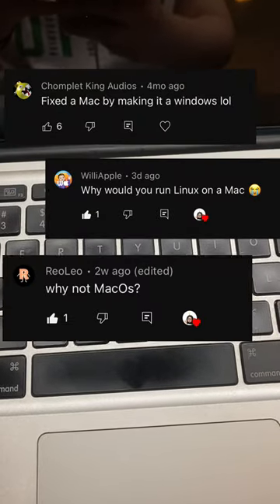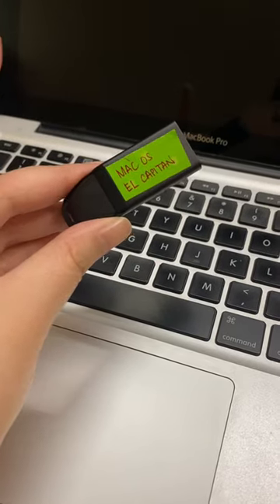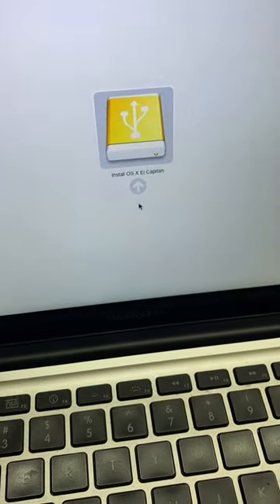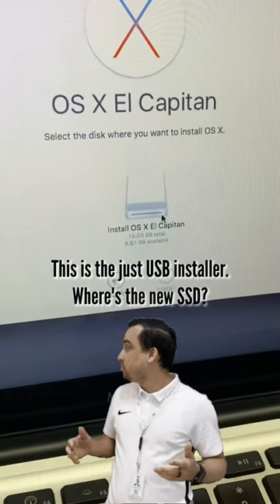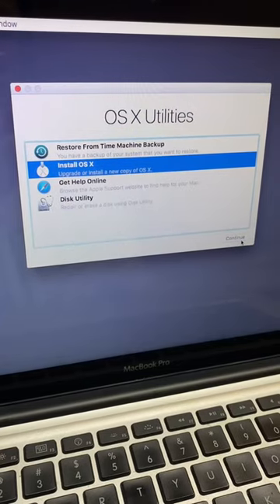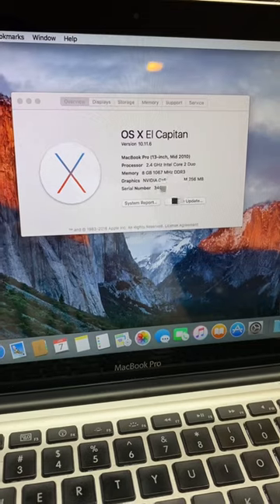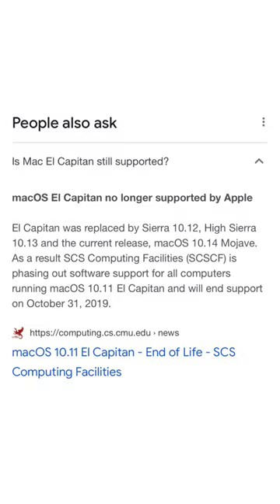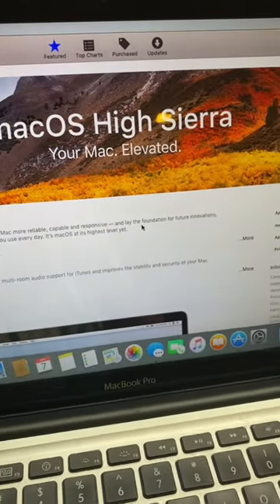Re-installing Mac OS on an old Macbook 2010 | Mac OS X El Capitan